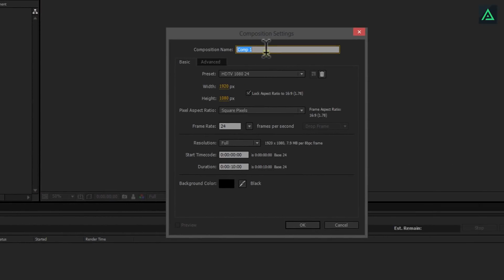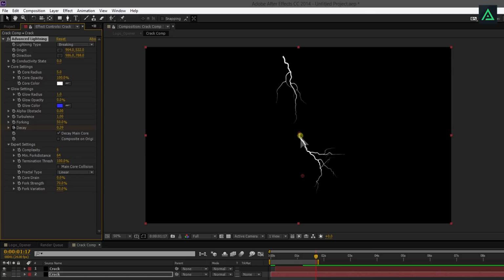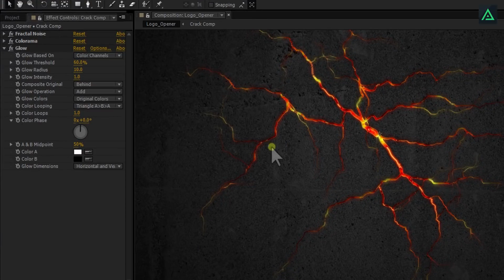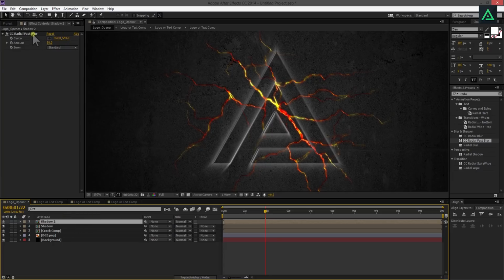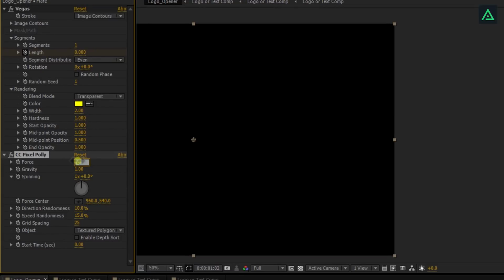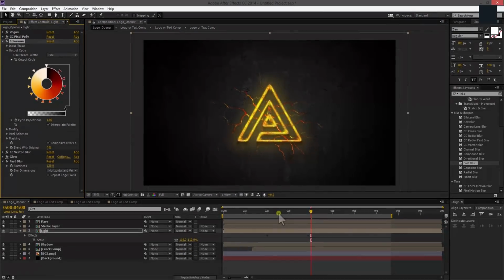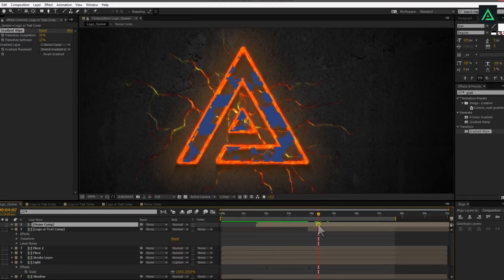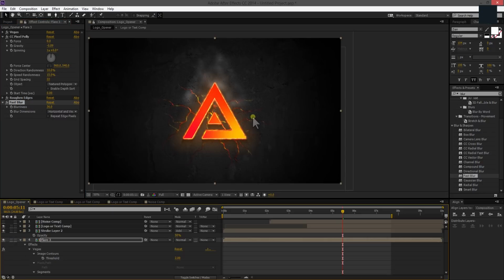How to Make YouTube Channel Intro - After Effects Tutorial - No Third Party Plugin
Let's talk about creating a free professional logo opener in after effects, why don't you try this. Its free and doesn't require any third party plugin.

This tutorial covering all your requirements like, How to create youtube intro, how to create logo opener, how to create logo animation in after effects.

You don't need any third-party plugin. Made 100% in After Effects.
Please excuse voice to speech, I am bad in speaking English.